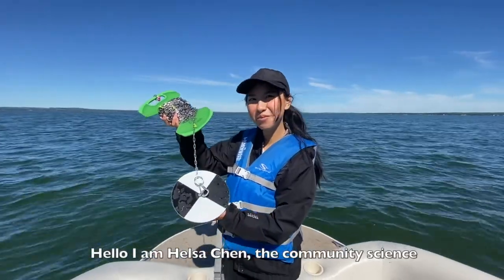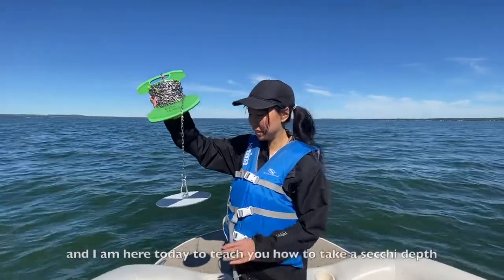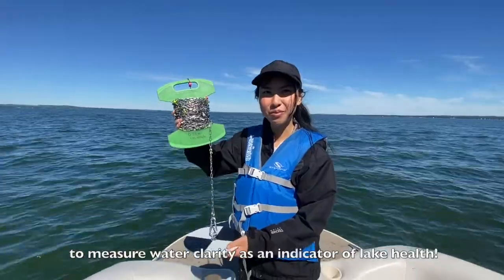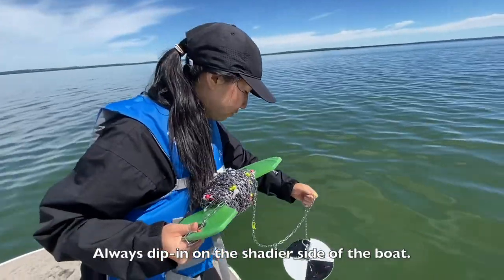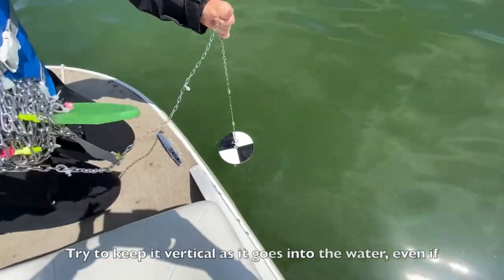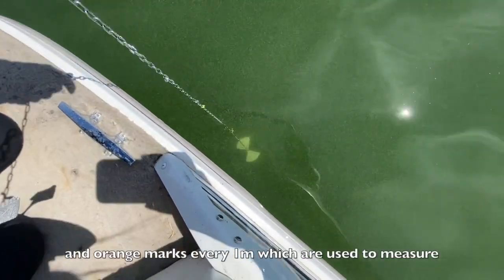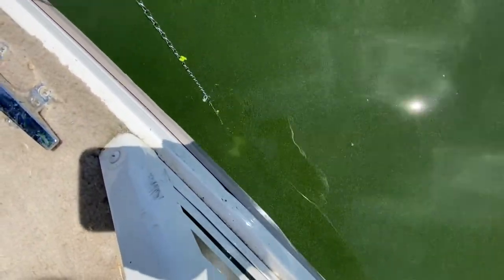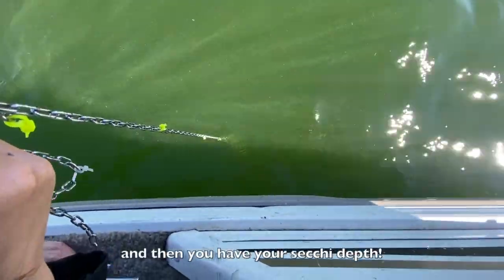How to Take a Secchi Depth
An instructional video from PLWA Community Science Coordinator about how to measure water clarity using a Secchi Disk.